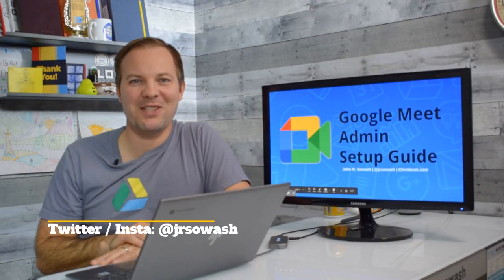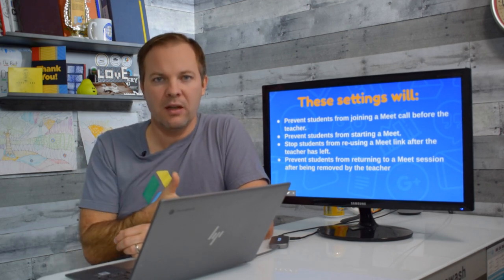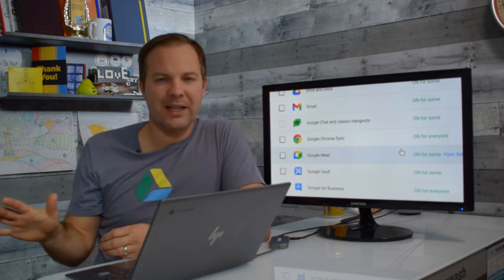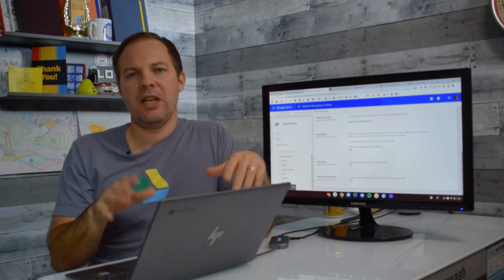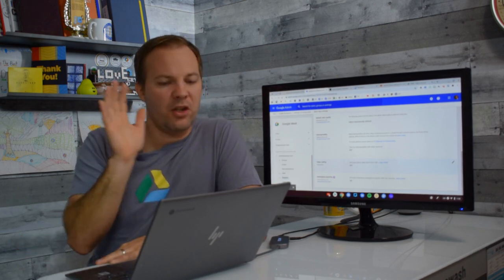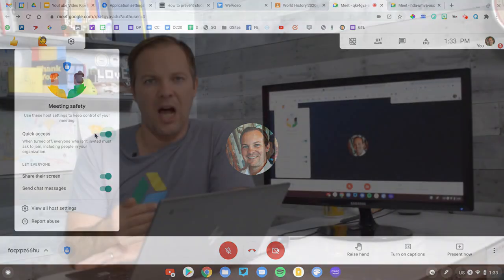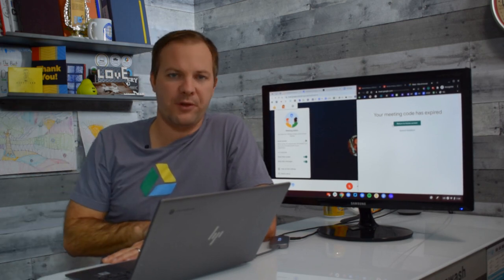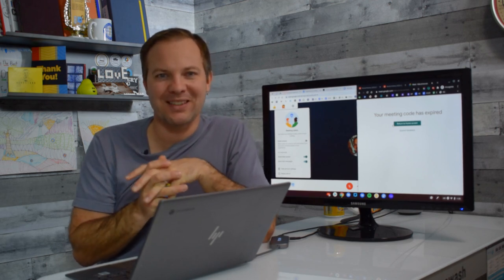How to Configure Google Meet to avoid remote learning problems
** Note: this video is a small part of the Google Admin Bootcamp, a detailed workshop for IT admins on managing G Suite for Education

Google Meet has become a key tool for teachers and students learning remotely.

It is essential that district IT admins review the settings for Google Meet inside of the Google Admin Console to ensure that it is set up correctly for remote learning.

When configured correctly, you will eliminate these common issues:
* Prevent students from joining Google Meet call before the teacher.
* Prevent students from starting private Google Meet calls.
* Stop students from re-using a Meet link after the teacher has left.
* Block students from rejoining a Meet session after being removed by the teacher

Table of Contents:
0:00 Introduction
0:32 Common Google Meet issues
1:50 Google Meet configuration instructions
4:55 Tip: Using "quick access" for Google Meet
7:18 Tip: How to end a meeting the right way